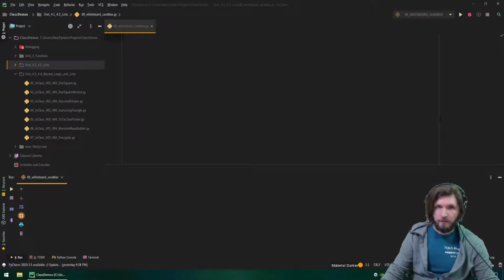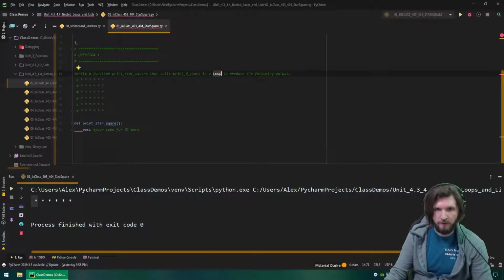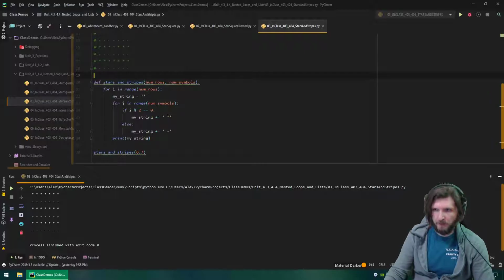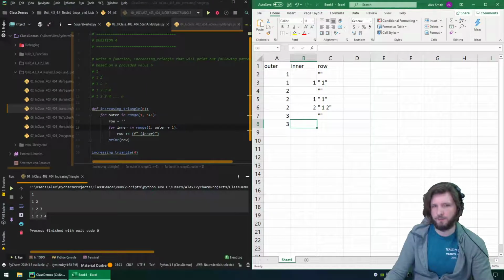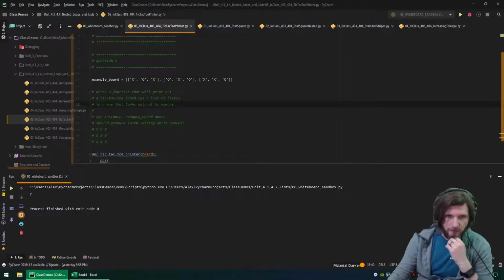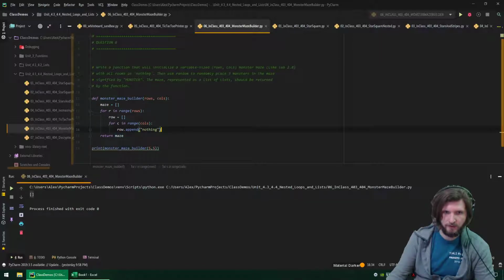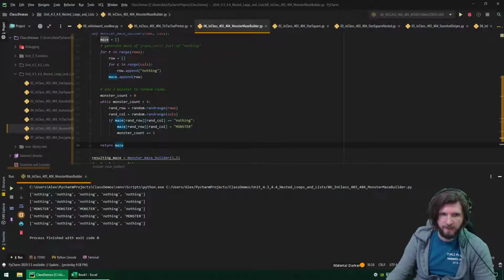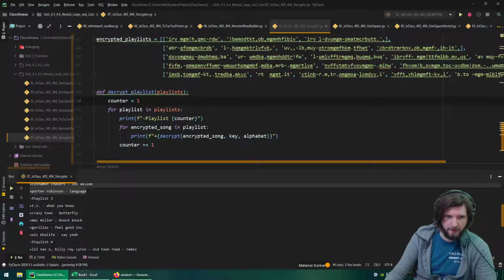TEALS Python - Unit 4.03-4.04 - Loops - Nested Looped & Lists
TEALS - Intro Comp Sci - Python - Unit 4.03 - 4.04
Timestamps:
0:00:00 - Nested Loops Intro
0:09:35 - Question 1
0:13:45 - Question 2
0:16:50 - Question 3
0:24:00 - Question 4

0:36:35 - Nested Lists Intro
0:47:45 - Question 5
0:50:25 - Question 6
1:06:30 - Question 7